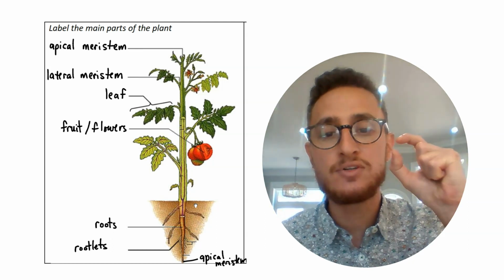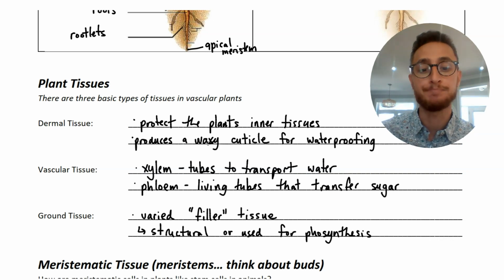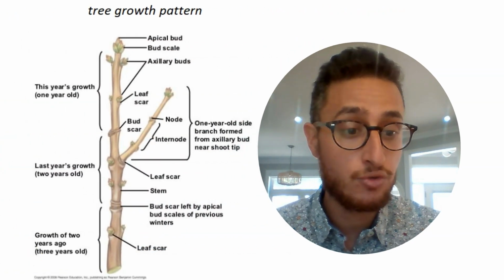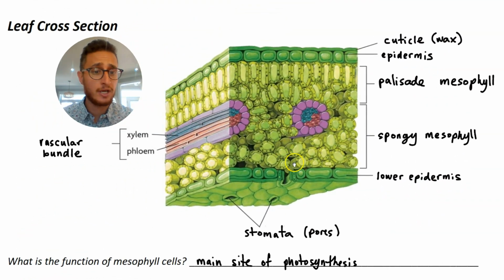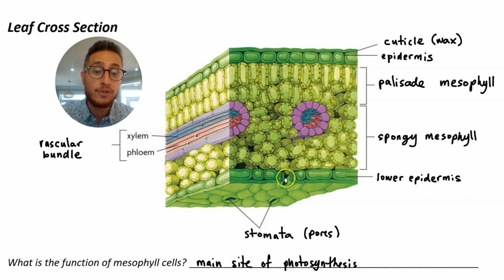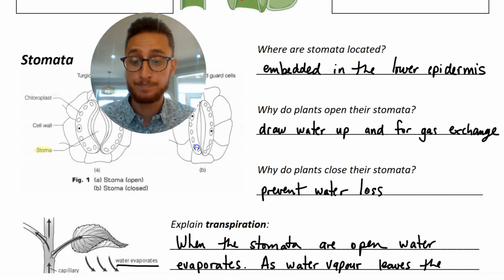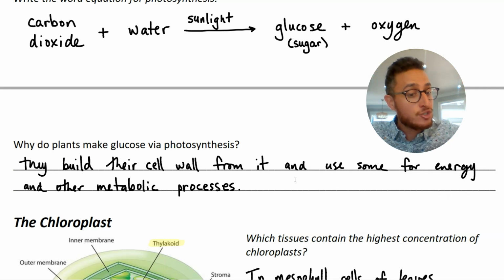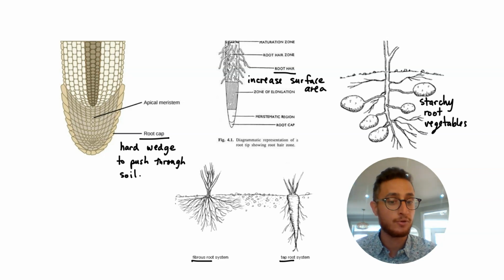Introduction to Plant Anatomy and Physiology